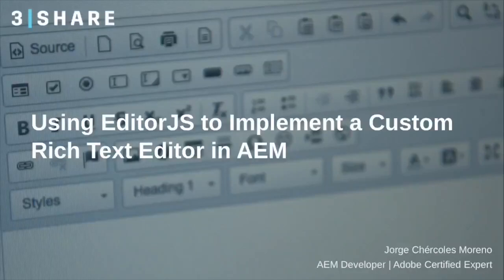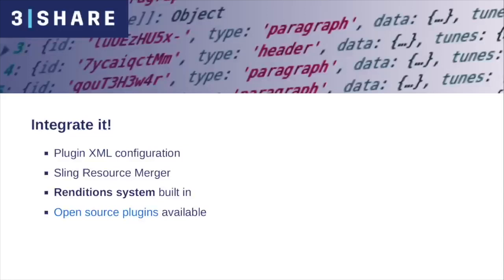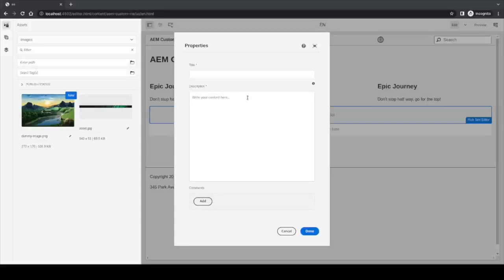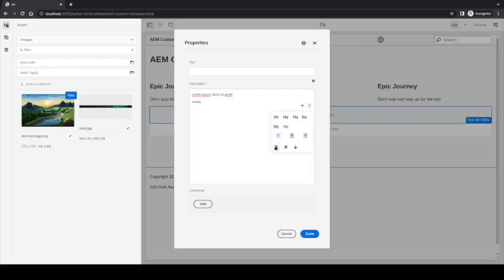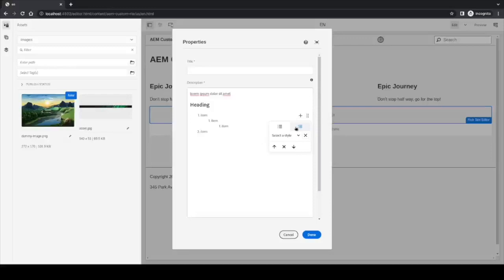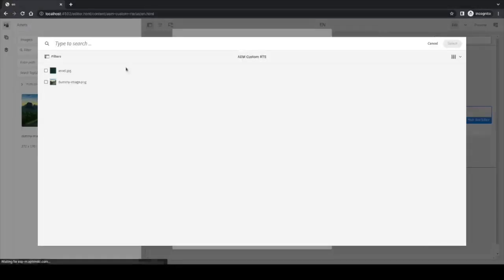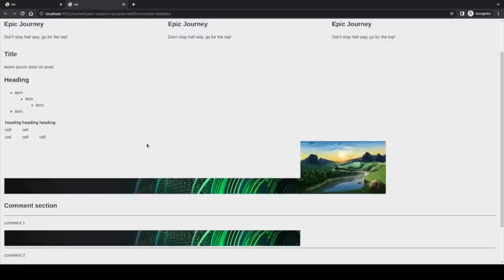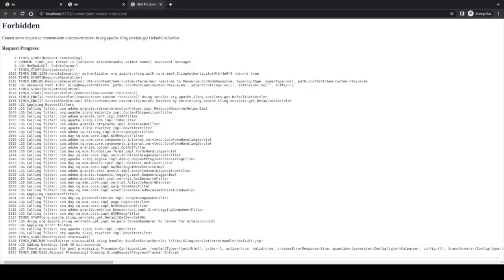Blog Bonus: Implementing a custom AEM Rich Text Editor using Editor.js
As robust as it is, the out of the box Rich Text Editor (RTE) provided with Adobe Experience Manager (AEM) doesn't always contain all of the funtionality or flexibility authors need. in this video, Jorge Chércoles, an AEM Developer at 3|SHARE, talks about how he created a custom RTE using Editor.js.